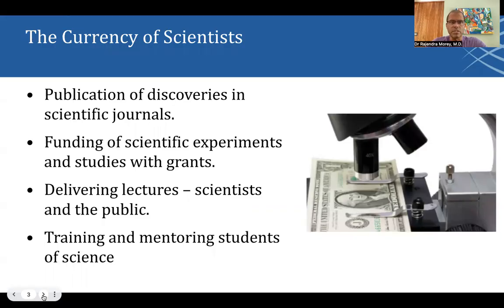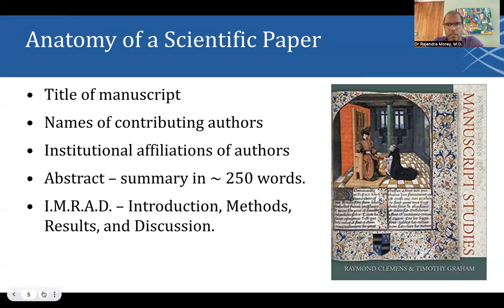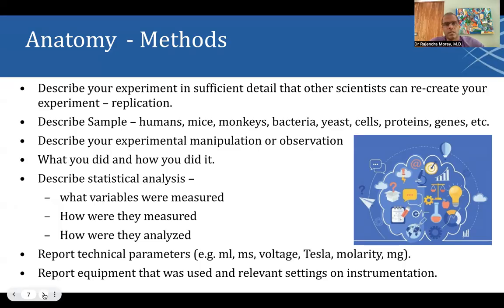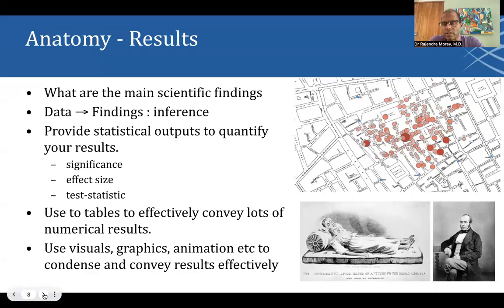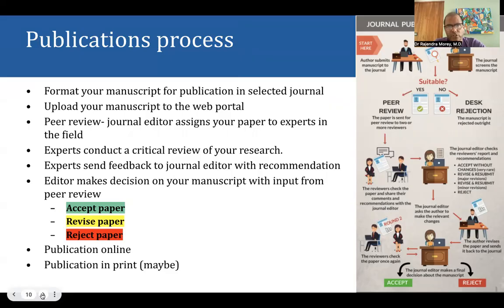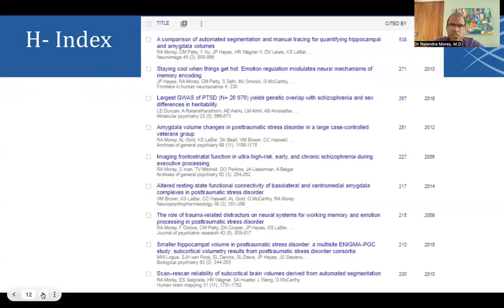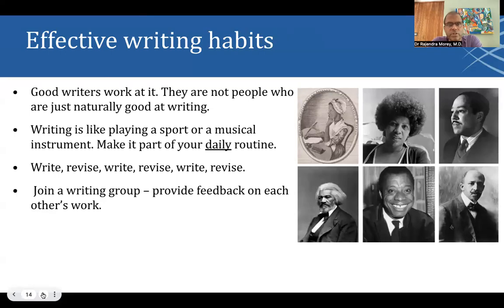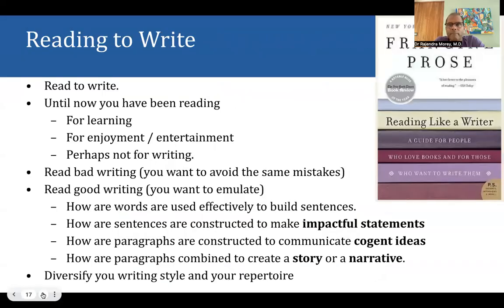10 3 1 ENIGMAU science writing Part1